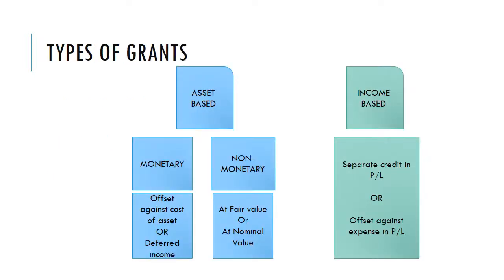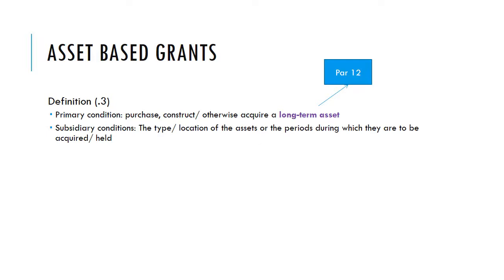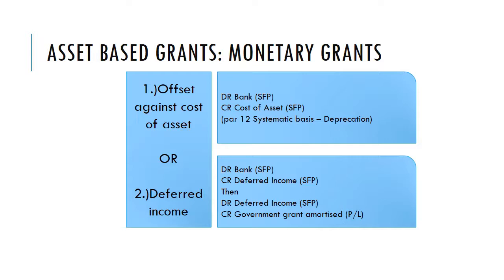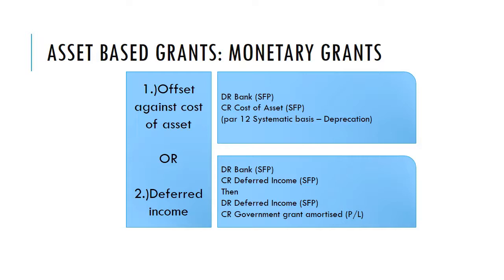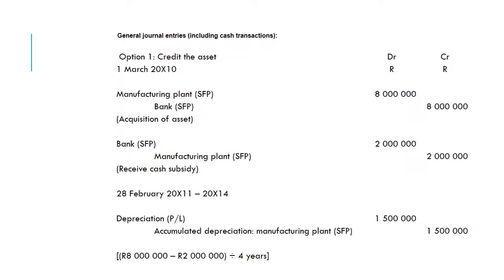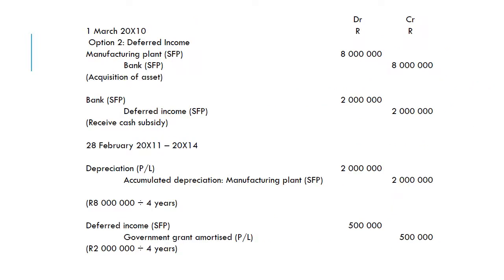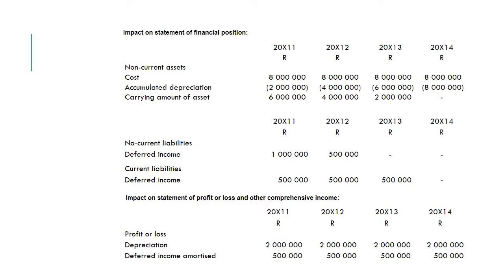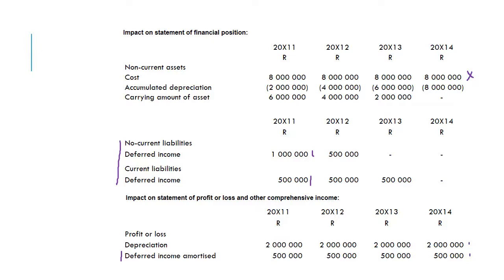IAS 20 Video 4 ENG